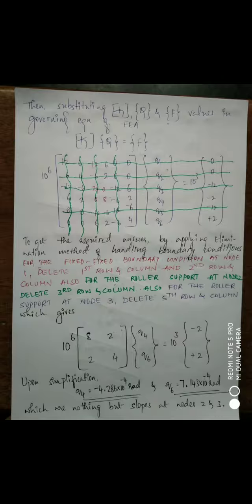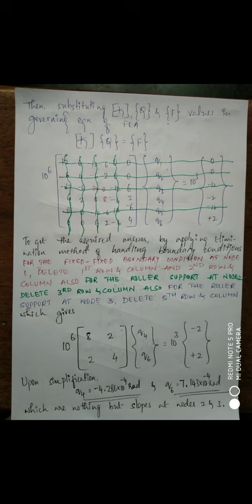Numerical of Beam subjected to UDL of Analysis of Beams